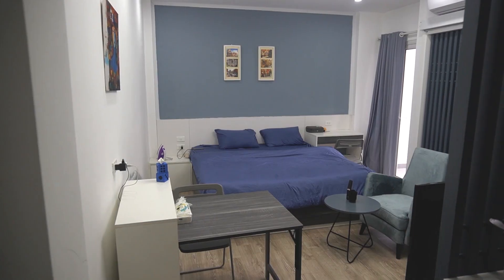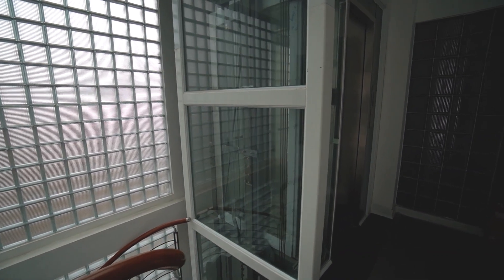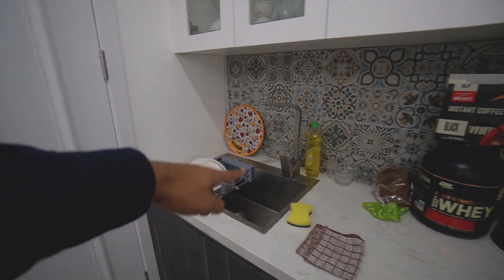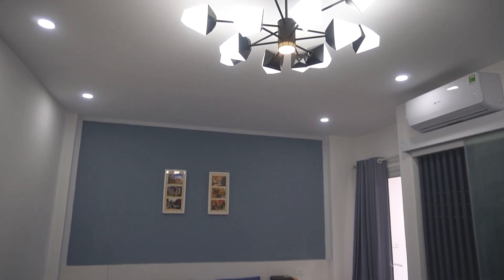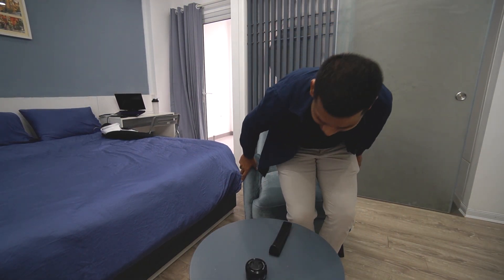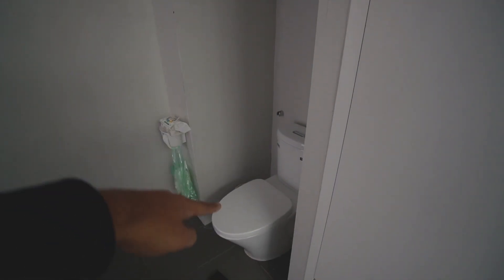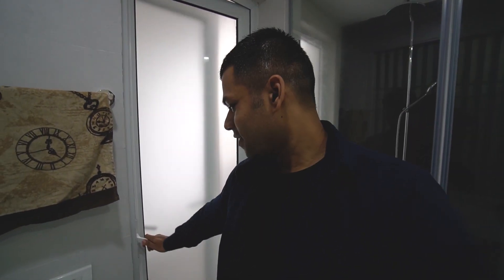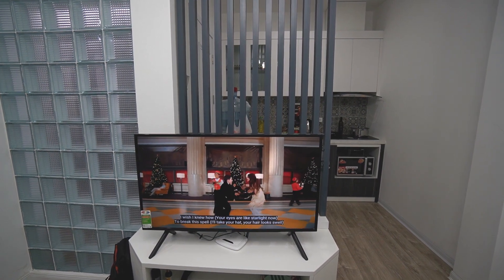250 USD HANOI APARTMENT TOUR | VIETNAM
250 USD Hanoi apartment tour in Vietnam for digital nomads and I also talk about life in Vietnam. Apartment hunting in Hanoi is very easy and cheap. Today you will get a tour of an affordable luxury apartment in Hanoi and I also talk a little bit about the cost of living in Vietnam.

MY GEAR
Primary Camera
2nd Camera

Recommended Products:
Books that changed my life -
Budget Camera
Budget Mic